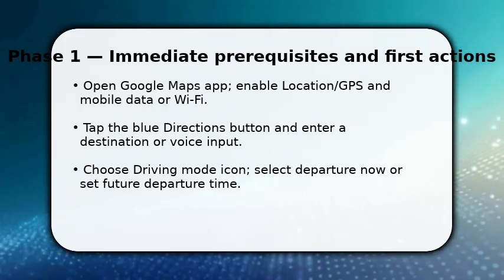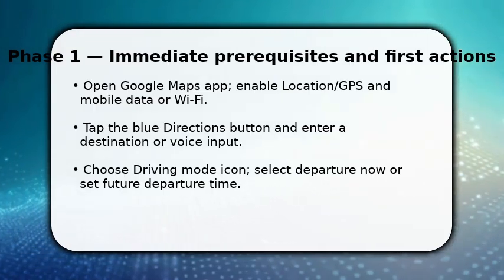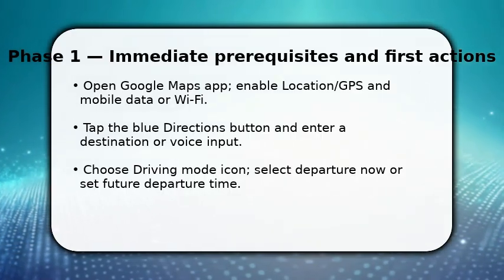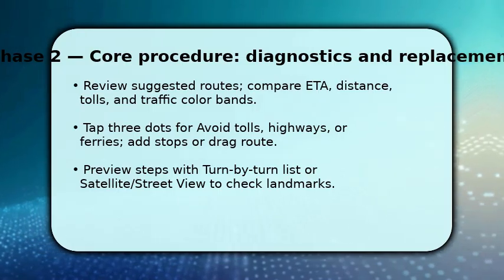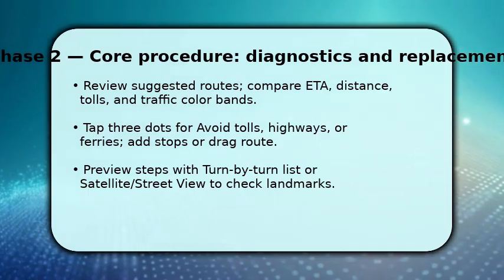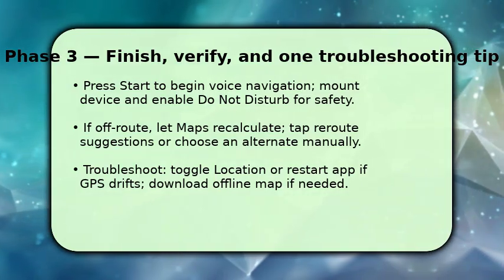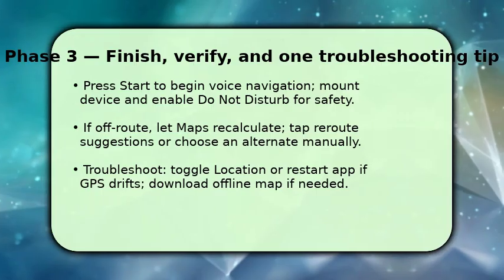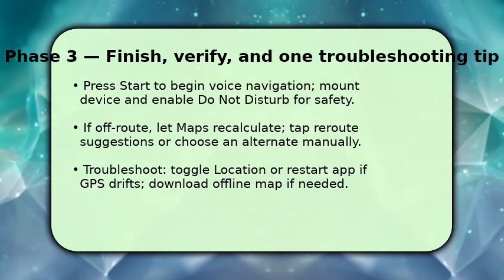How to Use Google Maps for Driving Directions (full Guide)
How to Use Google Maps for Driving Directions (full Guide) | 🔒 Surfshark VPN Deal — Stay private and secure. $1.99/mo + 3 Months Free ▸

Discover the full guide to using Google Maps for driving directions, including step-bythy instructions on setting up your route and real-time navigation. Perfect for both newcomers and seasoned travelers.